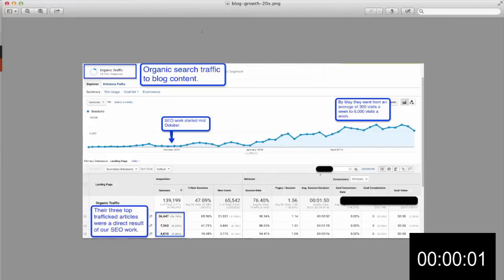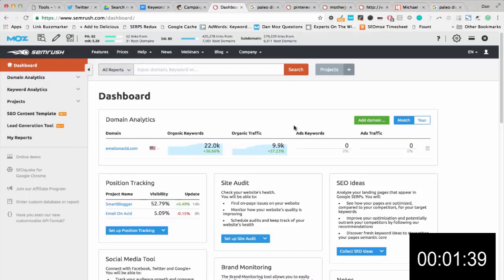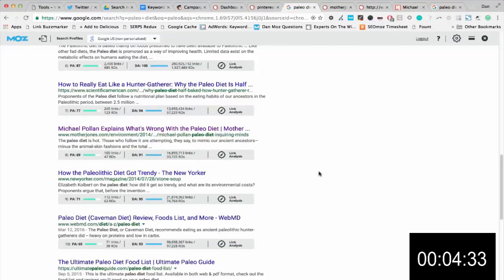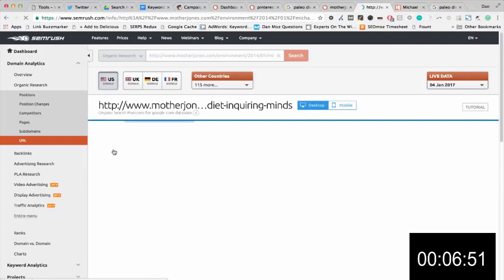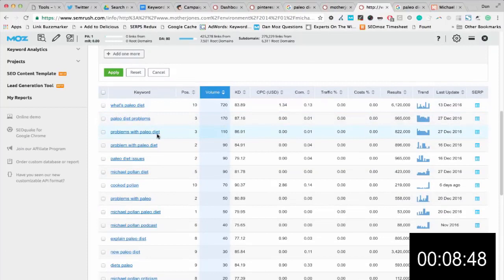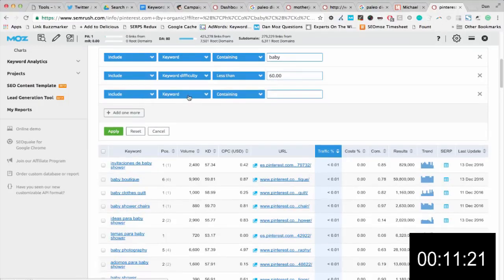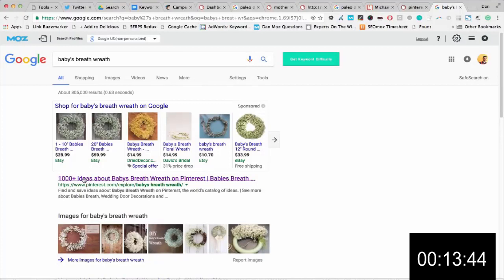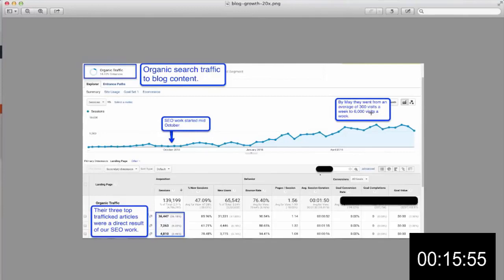How to Do Keyword Research With SEMrush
👉Why You Buy Or Use SEMrush:

✔️Organic Research
✔️Advertising Research
✔️Display Advertising Tool
✔️Backlinks
✔️Keyword Research
✔️Product Listing Ads
✔️Traffic Analytics
✔️Keyword Difficulty
✔️Domain vs. Domain
✔️Charts
✔️My Reports
✔️Keyword Magic Tool
✔️CPC Map
✔️SEO Writing Assistant
✔️Position Tracking
✔️Site Audit
✔️Social Media Tracker
✔️Social Media Poster
✔️Brand Monitoring
✔️On Page SEO Checker
✔️Backlink Audit Tool
✔️Organic Traffic Insights
✔️Content Analyzer
✔️PPC Keyword Tool
✔️Ad Builder